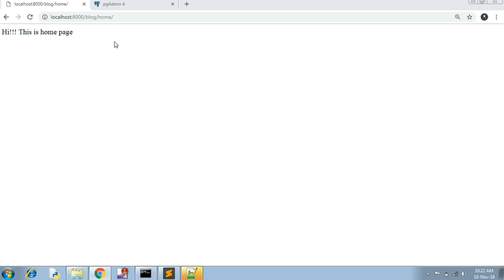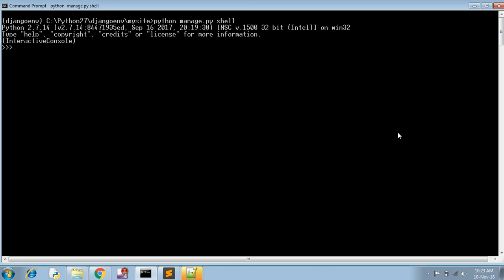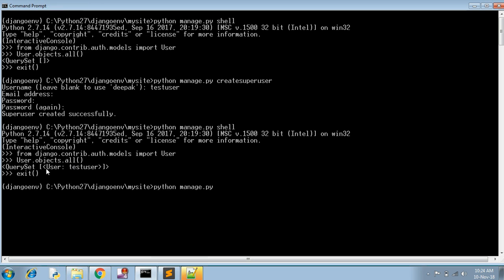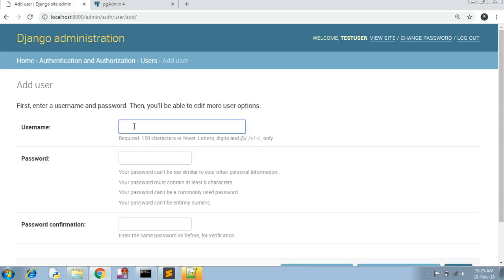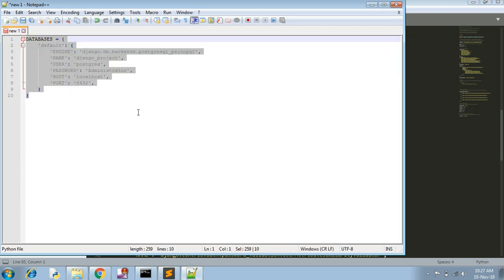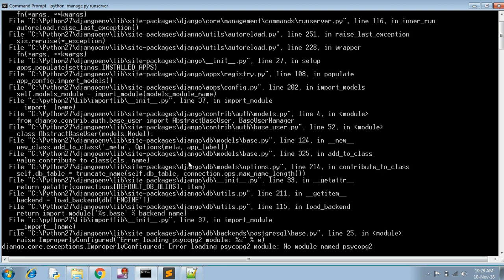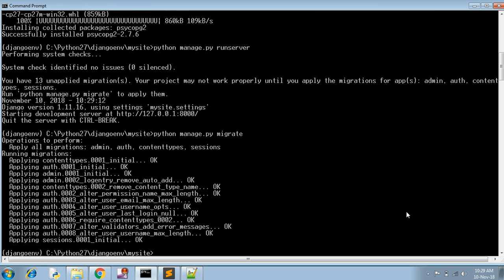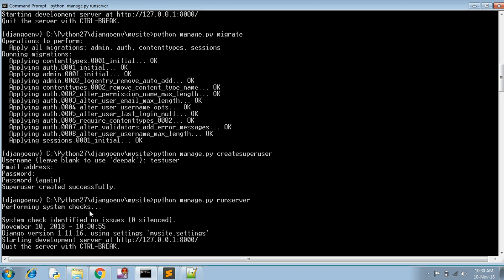4. Django: Configuring Sqlite3 & Postgresql Databases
In this video you will see how to configure the sqlite3 and postgresql databases for your django project.

You will also see the different tables created inside the database after the initial migration and you will get to know about creating the superuser for your django project.

If you want to know about creating the django project, creating a django app or configuring the routes then please refer to the previous videos of this django series.